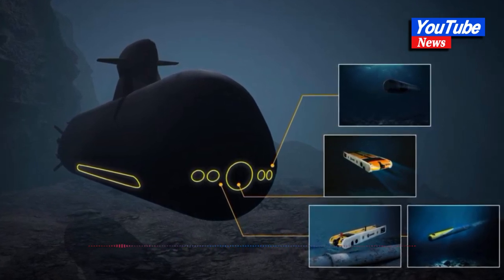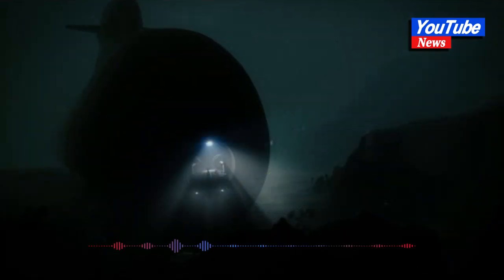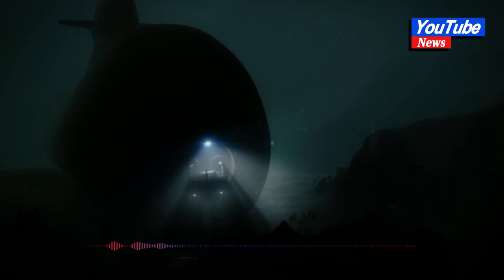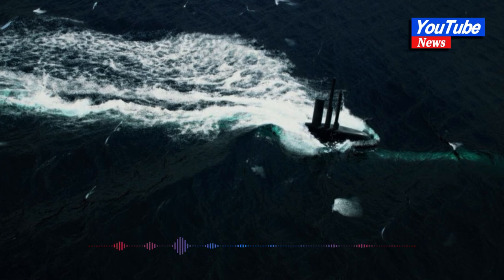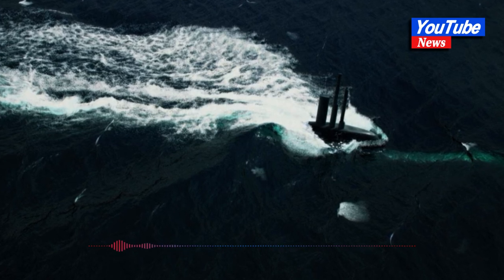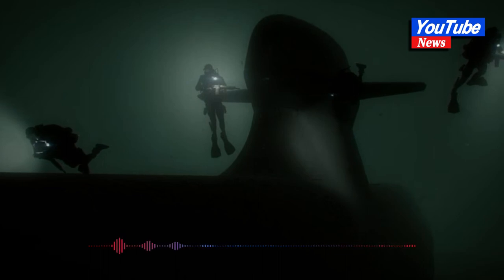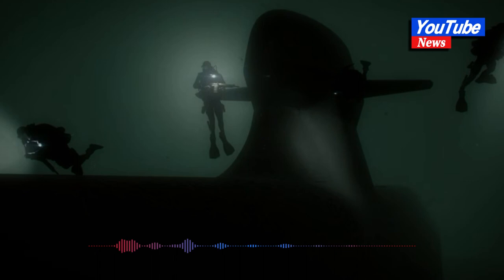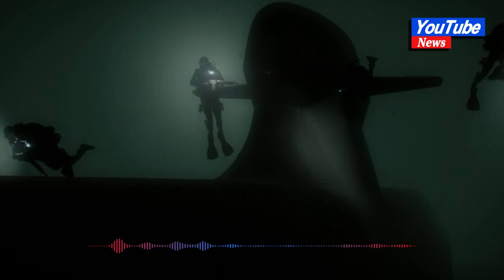What Sweden's submarines bring to NATO#news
What Sweden's submarines bring to NATO
KARLSKRONA, Sweden, July 3 (Reuters) - When Sweden joins NATO, it will help the alliance redress its vulnerability in northwest Europe – the Baltic Sea, a shared waterway with Russia with a bottleneck for access to ports in eight states including Germany .

Sweden's key to keeping the waters navigable in a conflict is its world-leading submarine fleet, which analysts say holds some of the most advanced conventional submarines ever built.
"The Swedish submarine fleet is well prepared for this environment and will add greatly to NATO's overall submarine capabilities in the Baltic," a NATO official told Reuters.

The shallow Baltic, called a "flooded meadow" by some in marine circles, has an average depth of around 60 meters, making it too shallow for the nuclear-powered submarines that comprise the bulk of Russia's submarine fleet and all of the U.S navy's.

Sweden has three advanced Gotland-class submarines and one older model which will be retired when two new design A26 vessels are delivered in 2027 and 2028, giving it five by the end of the decade.